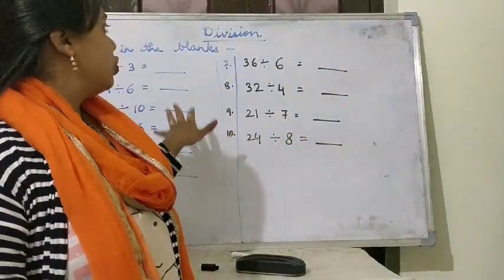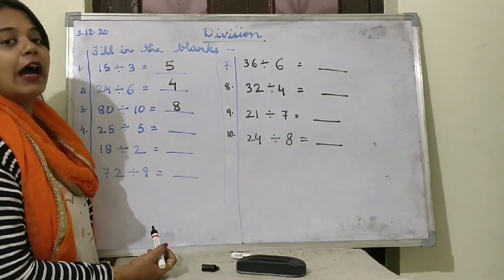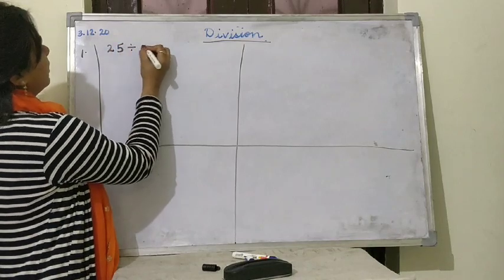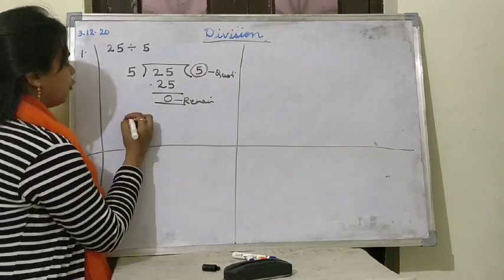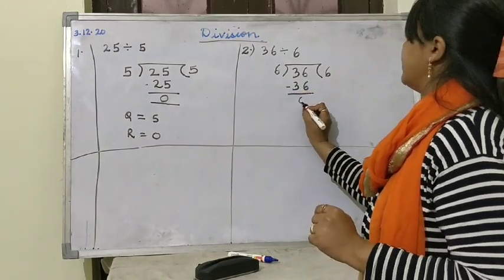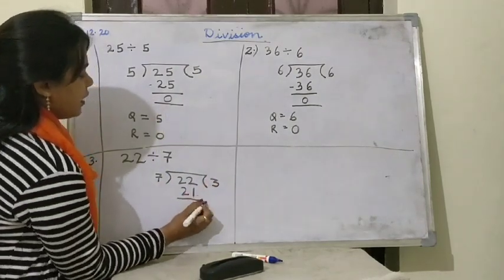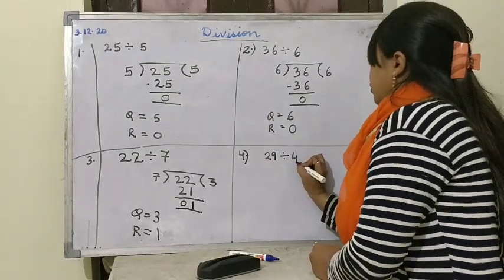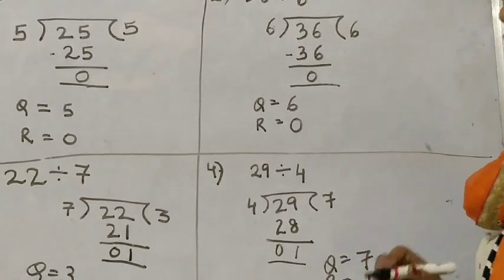December 3, 2020